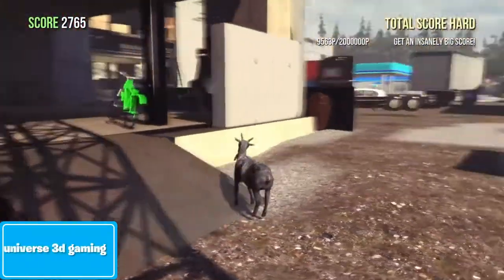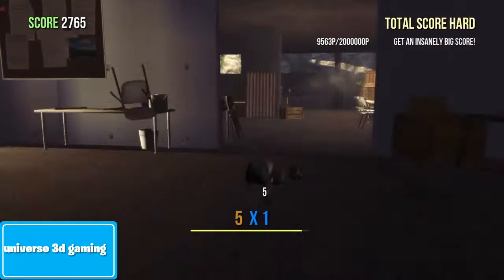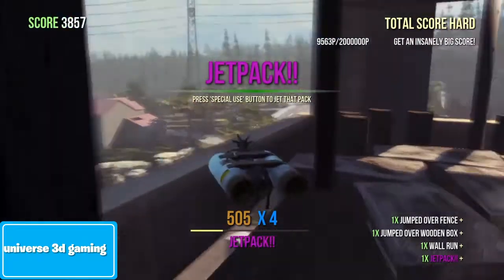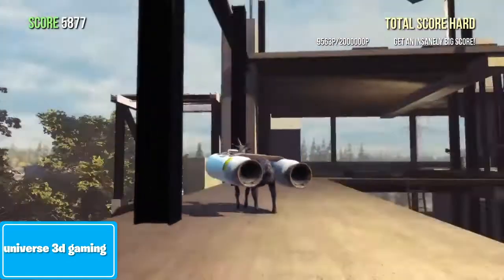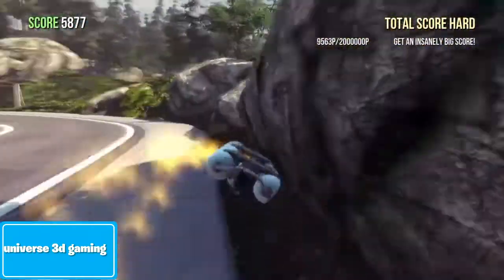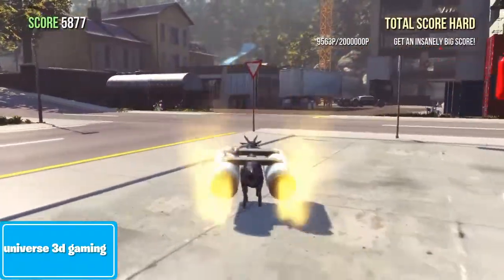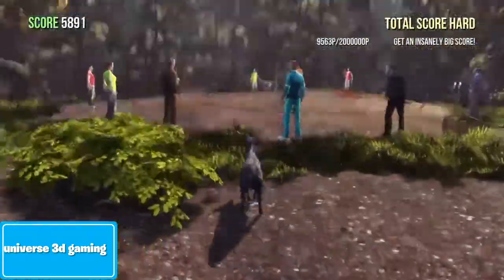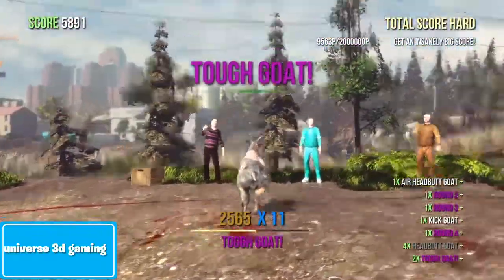How To Get The Jet Pack And Ripped Goat | Goat Simulator